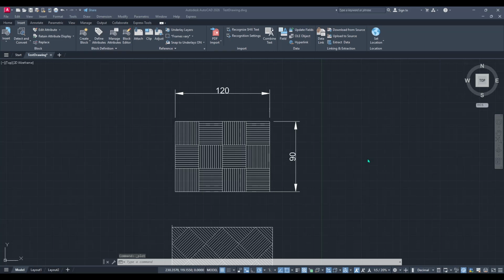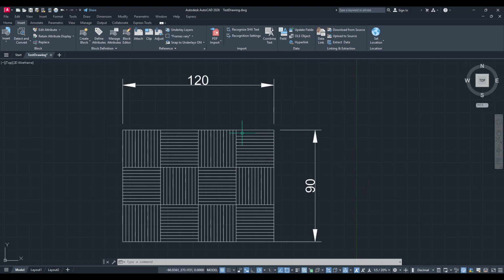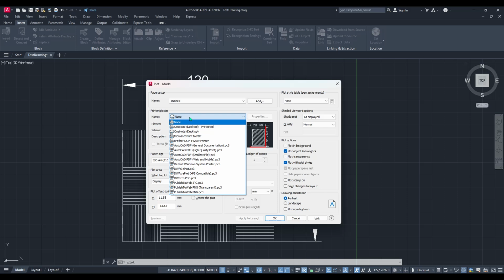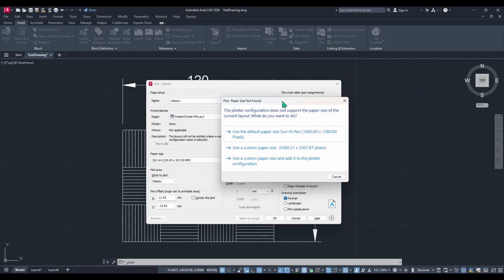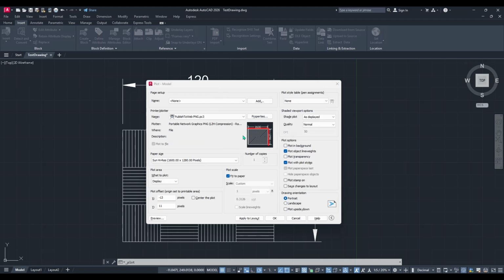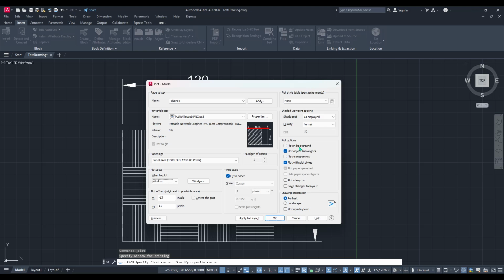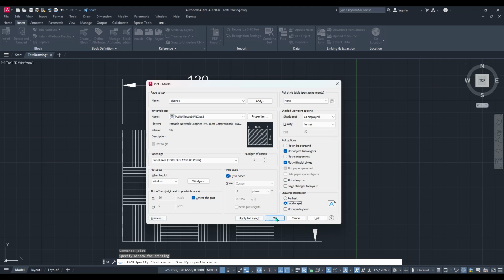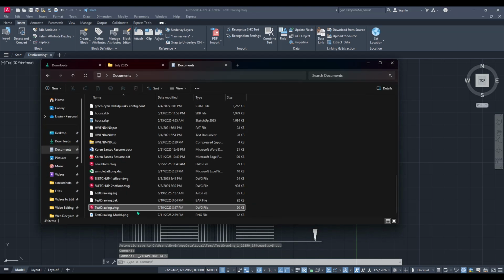Convert DWG to JPG or PNG in AutoCAD (2025 Export Image Tutorial)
In this video, I’ll show you how to convert a DWG drawing to a JPG or PNG image in AutoCAD—perfect for sharing your designs as images in presentations, emails, or websites.

You’ll learn:
• How to use the PLOT or EXPORT command for image conversion
• How to choose JPG or PNG as your output format
• How to set image resolution, plot area, and background options
• Bonus: Export clean, high-quality images without losing scale or line clarity